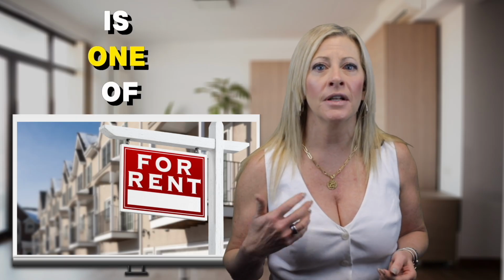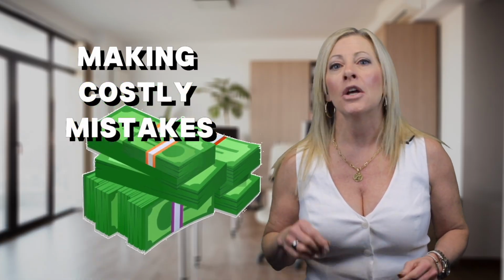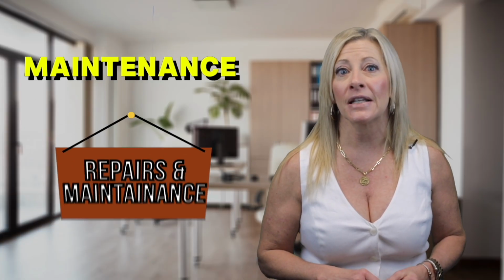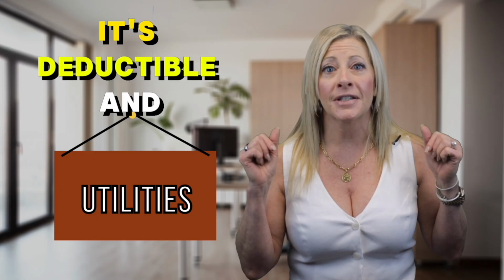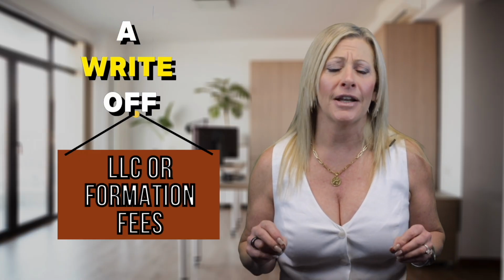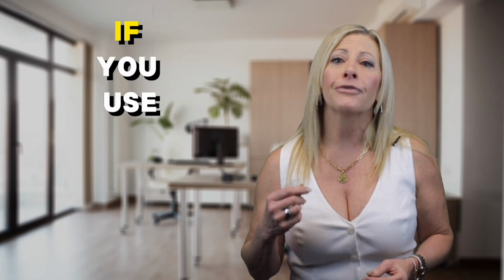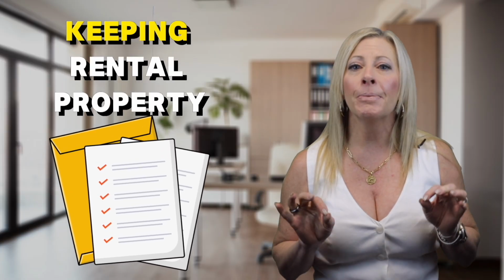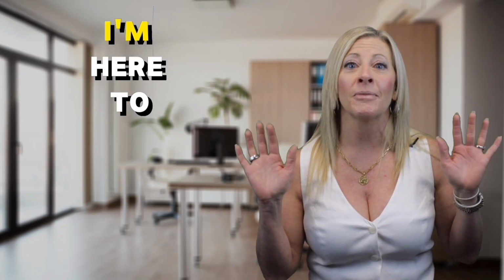Rental Property Tax Write-Offs What You Can & Can't Deduct 1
Rental properties come with some great tax perks—but not everything qualifies as a write-off. In this video, we break down what you can deduct and what could raise red flags with the IRS. Get clear on the facts before you file!

If you are looking to refinance or purchase a home now or in the future, meet with the Oddo Group.

Michelle Oddo
Branch Sales Manager

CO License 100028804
NMLS 297239

As a prior partner of her own mortgage brokerage company, Michelle has over 25 years of mortgage lending experience as a loan originator as well as experience in loan processing and underwriting. She enjoys helping people choose the right loan to fit their specific needs, and prides herself on educating clients on all available options. Michelle’s expertise is working with self-employed, first time homebuyers and counseling challenging borrowers. Passionate about giving back to her community, Michelle is a member of Chamber of Northwest Douglas County, the Homes for Heroes and SMDRA. Her awards include:

o   Top 1% Originator for 2014, 2015, 2016, 2017 & 2018
o   5280 Magazine’s Five Star Loan Officer (a multi-year winner)
o   Chairman’s Club at NOVA® Home Loans for 2012, 2013, 2014, 2015, 2016, 2017 & 2018
o   Awards (2017 & 2018):
Best Mortgage Lender: #1 in Highlands Ranch, #56 in CO
Best Mortgage Refinance Lenders: #3 in Highlands Ranch, #49 in CO
Best VA Mortgage Lenders: #1 in Highlands Ranch, #31 in CO
Best FHA Mortgage Lenders: #3 in Highlands Ranch, #32 in CO
Best Mortgage Lenders for Low Down Payment: #1 in Highlands Ranch, #43 in CO
Best Mortgage Lenders for First-Time Home Buyers: #2 in Highlands Ranch, #65 in CO
Best Mortgage Brokers: #1 in Highlands Ranch, #14 in CO
Best Mortgage Lenders for Low Credit: #1 in Highlands Ranch, #41 in CO